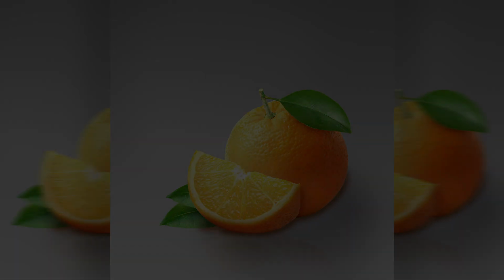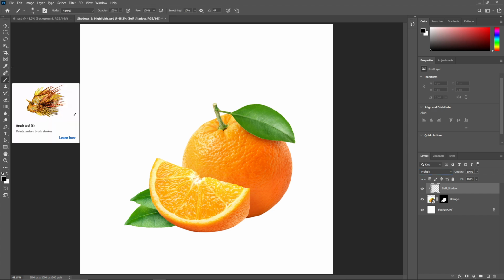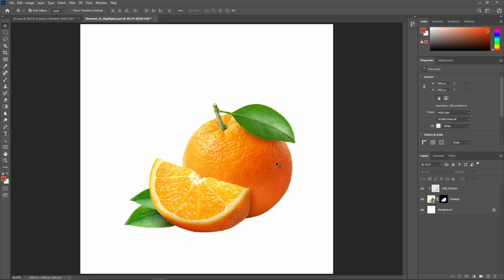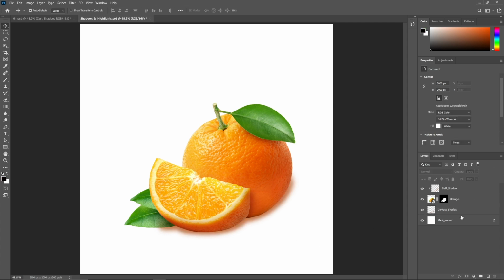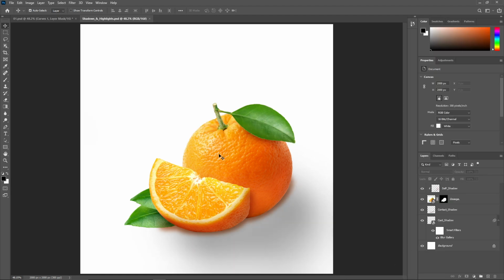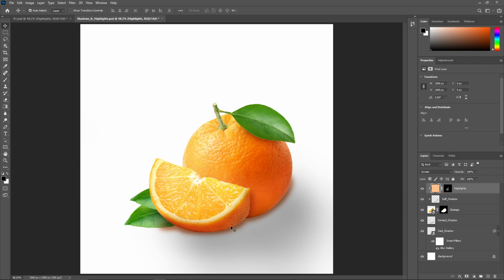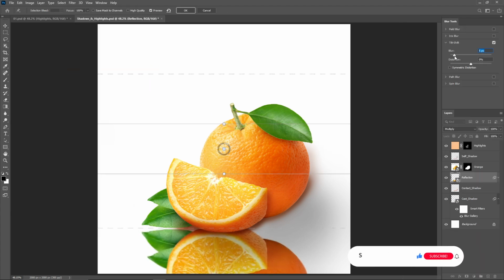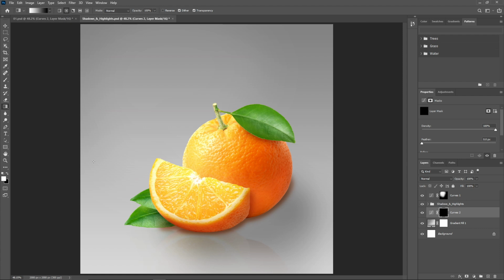From Flat to Fab: Realistic Shadows & Highlights in Photoshop!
Learn how to create stunning, realistic shadows and highlights in Photoshop! In this step-by-step tutorial, we’ll explore techniques to add depth and dimension to your designs. From self-shadows and cast shadows to highlights and reflections, this guide covers everything you need to make your images look professional and lifelike. Perfect for beginners and advanced users looking to enhance their Photoshop skills.

🔑 Key Moments:
00:00    Introduction to Realistic Shadows & Highlights
00:19    Self Shadow Technique
01:03    Contact Shadow
01:22    Cast Shadow
01:48    Highlights
02:09    Reflections
02:42    Enhancing with Background Lighting
02:56    Final Look